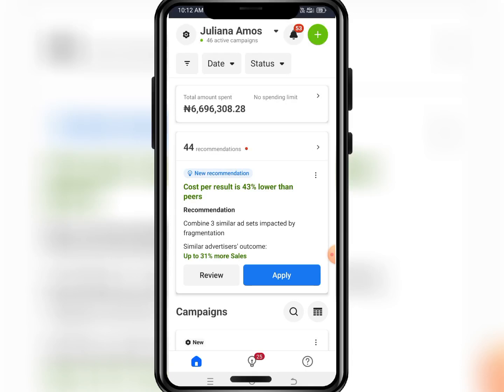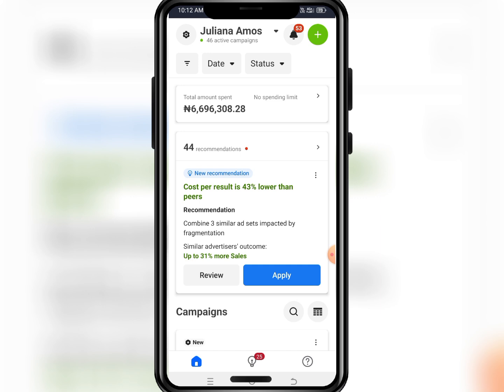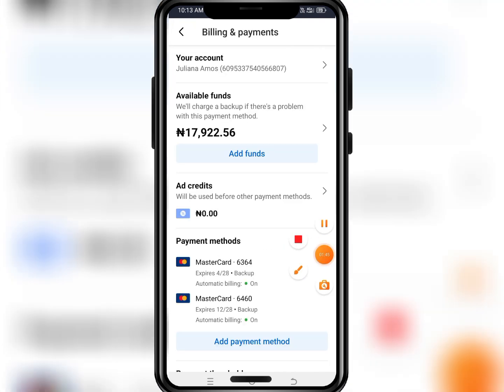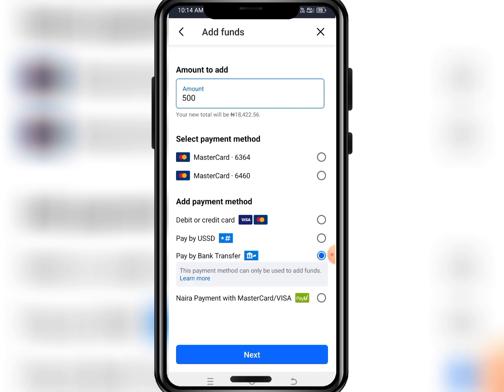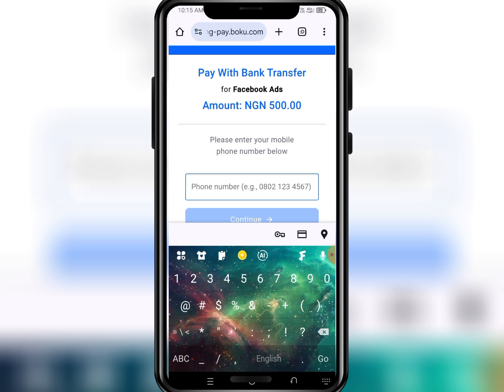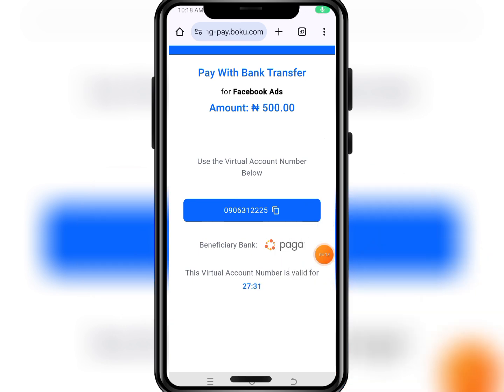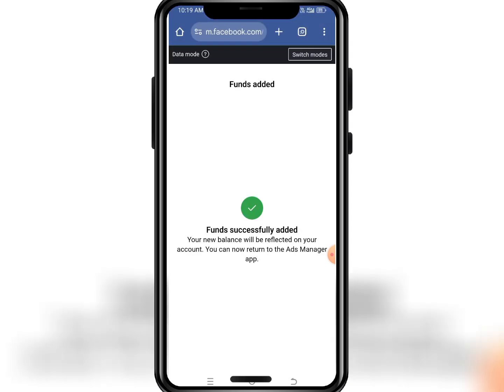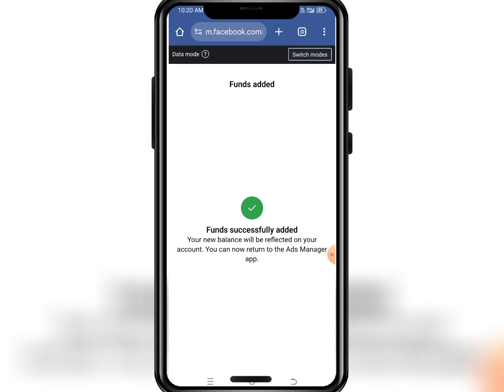How to Pay For Facebook Ads In Nigeria (Using Bank Transfer 2025)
If you're still confused about how to pay for Facebook ads in Nigeria or why your Facebook ads payment failed, this video will save you time, stress, and wasted ad budgets.

In this 2025 updated tutorial, I break down step-by-step how to pay for Facebook ads in Nigeria 2025 — using simple, practical methods that work right now, even if you're running a Facebook naira ad account or facing Facebook ads payment issues.

Many Nigerian advertisers struggle because they don’t understand how Facebook payment methods have changed. In this video, I’ll show you:

• How to pay for Facebook ads in naira without issues
• Why your Facebook ads payment might be getting rejected
• The easiest Facebook ads payment method that still works in 2025
• How to avoid Facebook ads payment failed errors using trusted cards
• A new way to handle PayUmoney payment gateway options for Nigerians
• How to fix errors with your Facebook naira ad account payment

I also show real-time screen recordings to guide you through the process. Whether you're using a naira MasterCard, domiciliary account, PayU, or looking for an updated method to run Facebook ads in Nigeria, this is the guide you’ve been waiting for.

You’ll also learn:

• The best payment method for Facebook ads in Nigeria
• Why some users can’t pay for ads and how to fix that
• How to set up your account to start running profitable campaigns
• What to do if you're trying to figure out how to pay for Instagram ads in Nigeria
• How to ensure your billing doesn’t get rejected when you want to pay for ads in Nigeria
Whether you're a beginner trying to learn how to pay for Facebook ads in Nigeria or an experienced media buyer dealing with Facebook ads Nigeria issues, this tutorial will help you solve payment challenges instantly.

⚠️ If you're trying to scale and your Facebook ads payment method keeps failing, or if you’ve

How to Analyze Facebook Ad Results the Right Way in 2025 (Meta Ads Metrics That Actually Matter)